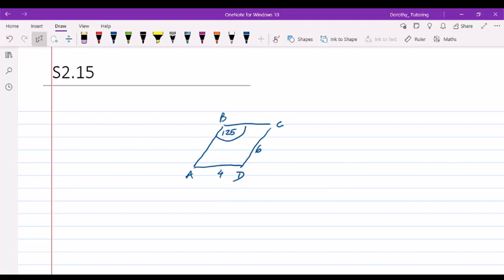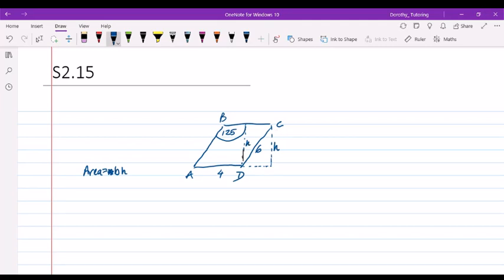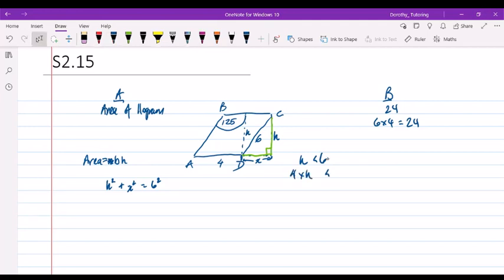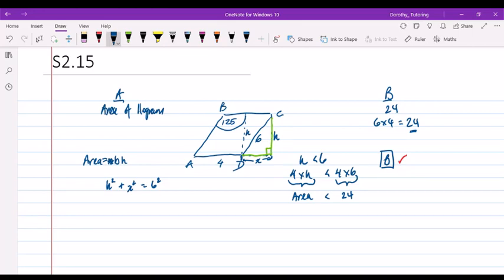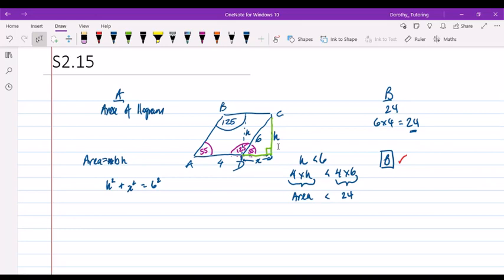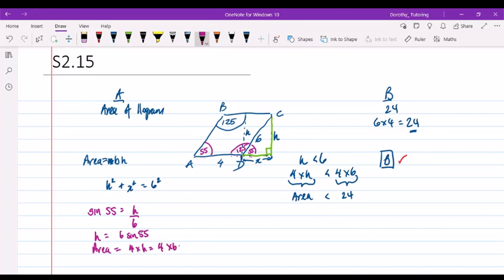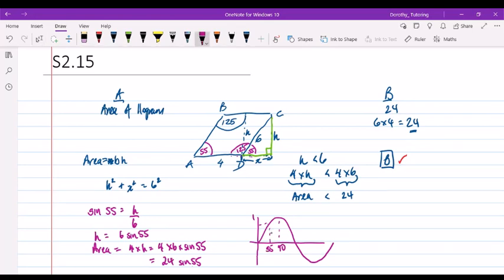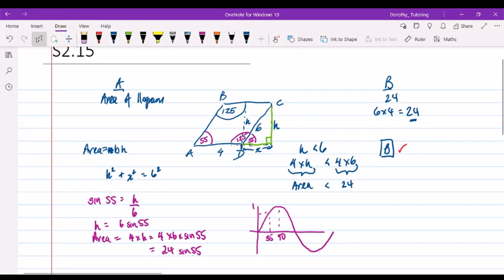GRE 86 2 S2 15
Welcome

Full exam and answers can be downloaded at this link. Click GRE when you get there:

This question is from a GRE exam, but may be of interest to SAT and GMAT students also.